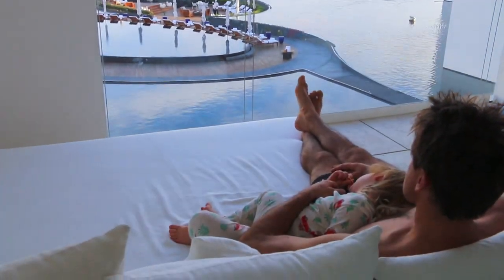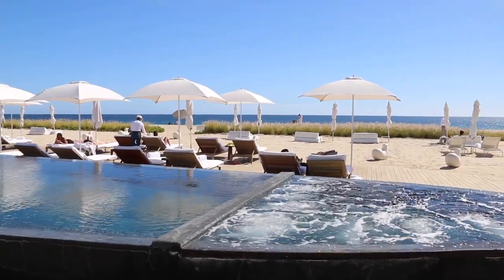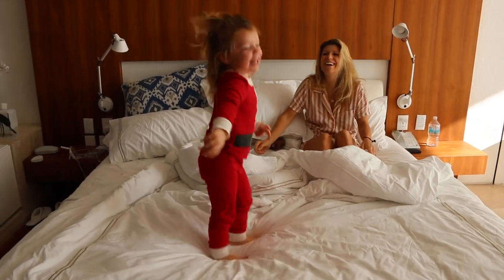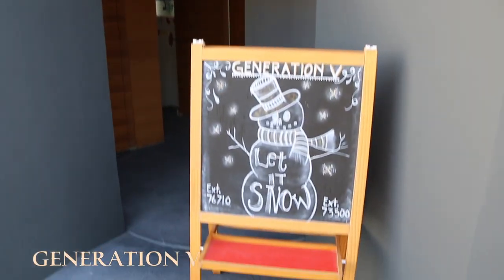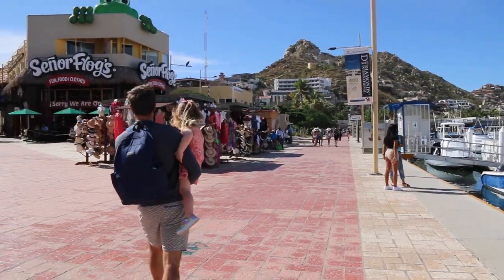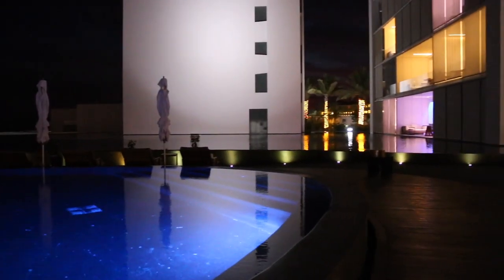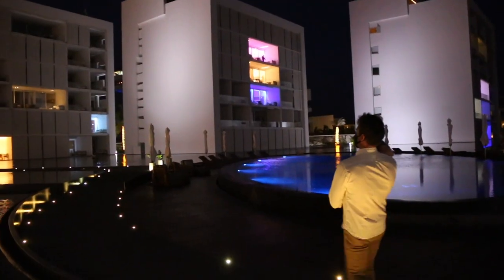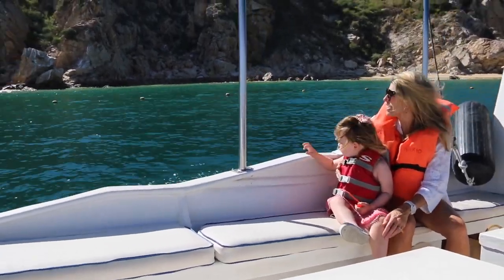TOP HOTEL: Viceroy Los Cabos | LUXURY & FAMILY Travel in the Pandemic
Our family trip to Los Cabos, Mexico this winter was luxurious, safe and relaxing, despite the pandemic. The Viceroy Los Cabos ensured that we were well taken care of, operating all their dining outside, well trained staff in masks and shields and so much privacy and separation at the pools and beach, we almost felt as we if we had the resort to ourselves. Also, this is the type of hotel I'd want to stay at without kids, and the fact that it happened to be very kid friendly, but in a subtle, understated way, was certainly a bonus!

We were worried about the 2 hour flight from LAX, but we shouldn’t have been. We departed on a nearly empty plane in late December, arrived in the small yet modern airport, rented a car and drove only 15 minutes to our hotel.

Once there, we were treated like royalty. All the staff has genuine sincerity in wanting us to enjoy and they went the extra mile in making our 2.5 year old girl have the best time. They were quick to make special food her, leave her surprises and the concierge even set up a theatre experience just for her.

The highlights of the stay include:
- Our Ocean View Junior Suite, complete with colorful lighting, spa bathroom, kitchen area & giant soaking tub on our balcony
- All the dining: from breakfast at Casero to dinners at Nido or Cielomar, the dining here is standout--some of the best food we've ever had on vacation
- Beach & Pools: So many pool options and breathtaking private beach area with beach infinity pool that was stunning
- Art Studio: lovely, airy studio that offered art classes taught by rotating local artists
- Live music on the rooftop at Cielomar
- Generation V Kids Club: Aurora loved the toys, crafts and play areas in this big space
-Festive atmosphere--we were there just before Christmas and it was decorated in a stylish, local yet festive way!
- Super convenient access to San Jose del Cabo and nearby restaurants and shops

We didn't want to leave and my daughter frequently tells me "I miss Mexico." If you are looking for a luxurious and SAFE experience, this is where to go!